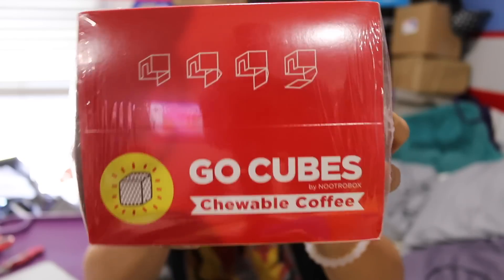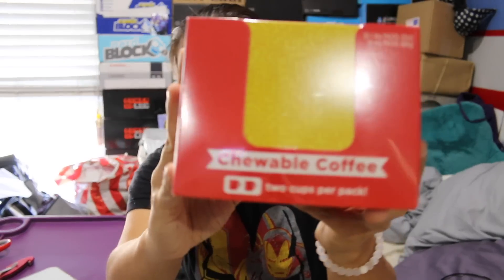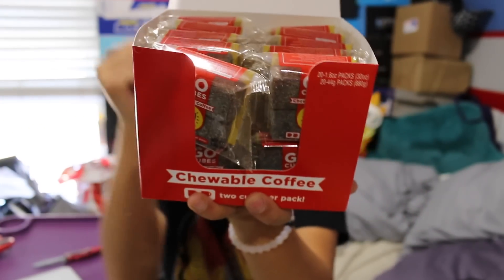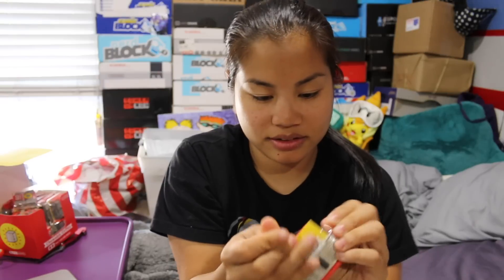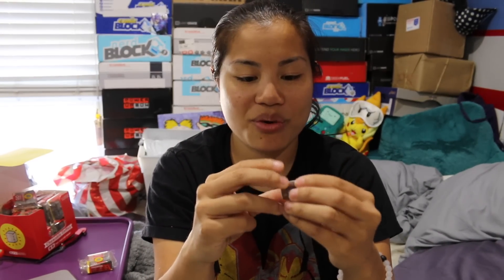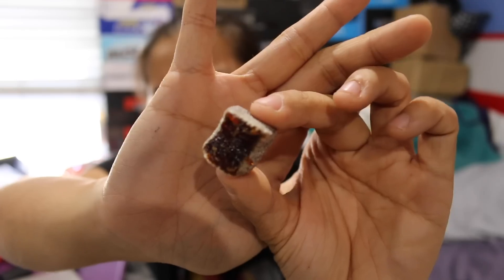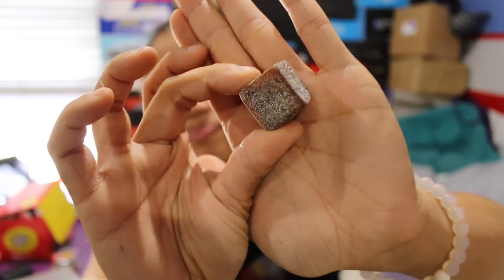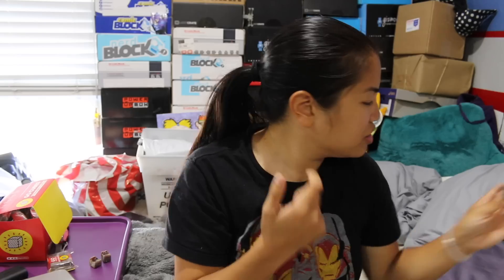GO CUBES Chewable Coffee Unboxing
GO CUBES by Nootrobox

These things are VEGAN and GLUTEN FREE!

Pricing Information:

6 x4 Pack: $13.50
20 x4 Pack: $35.10